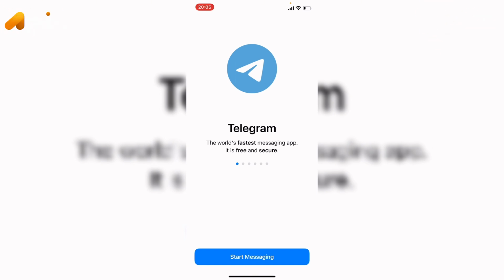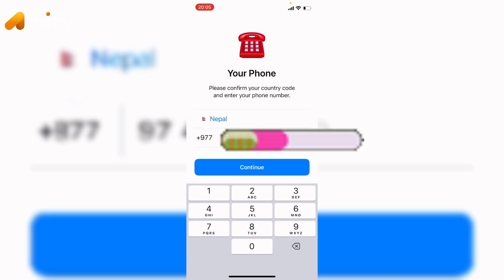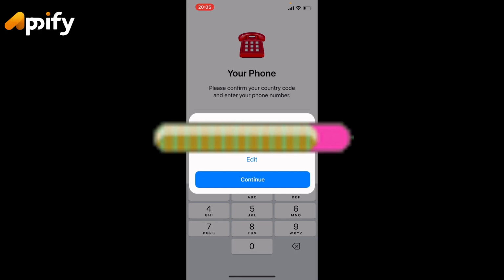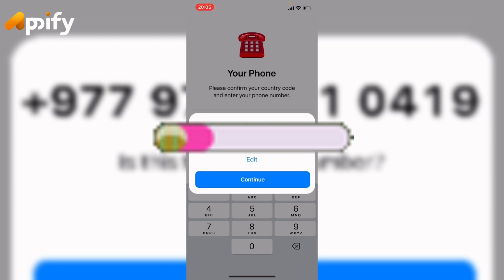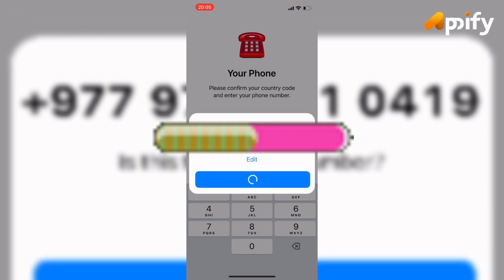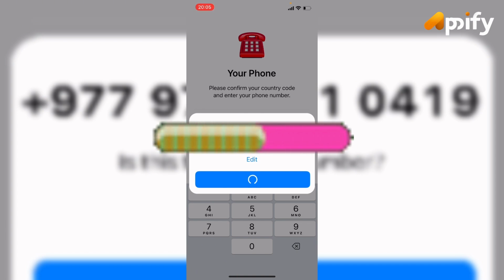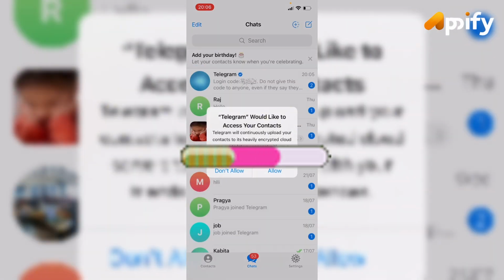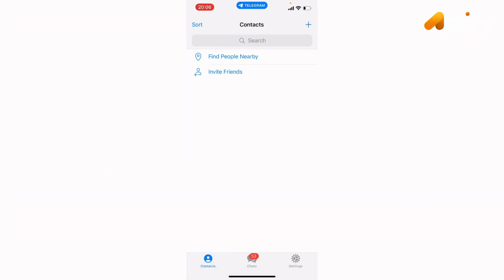How to Create Account on Telegram (2024) | Register Account on Telegram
Learn how to create a new account on Telegram. This tutorial walks you through the registration process, including verifying your phone number and setting up your profile.